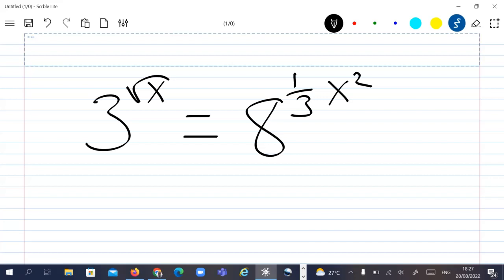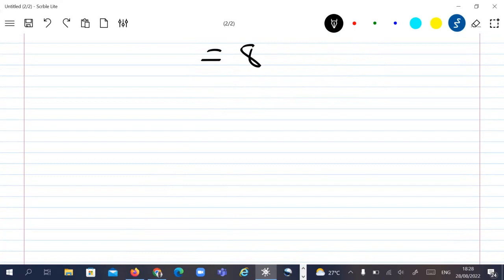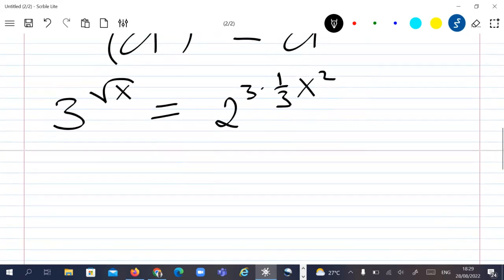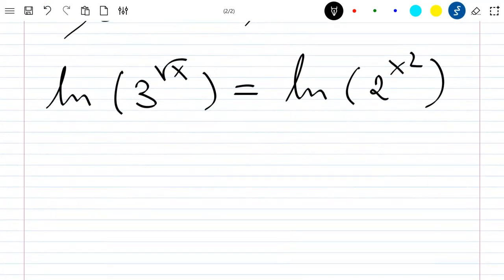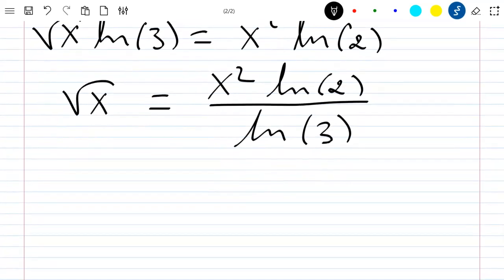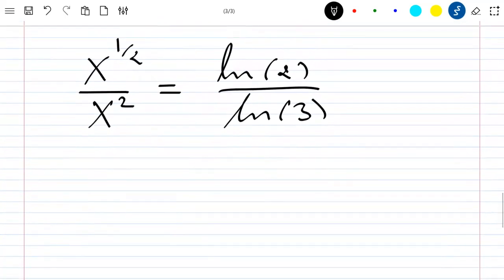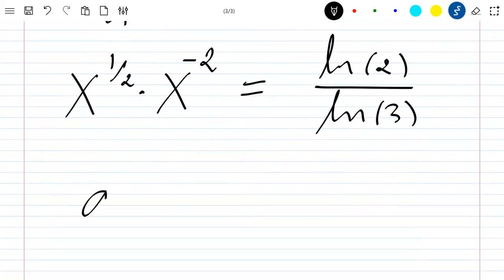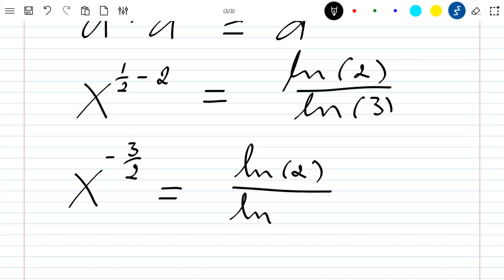A Tricky Exponential Equation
We show how to solve a Tricky Exponential Equation